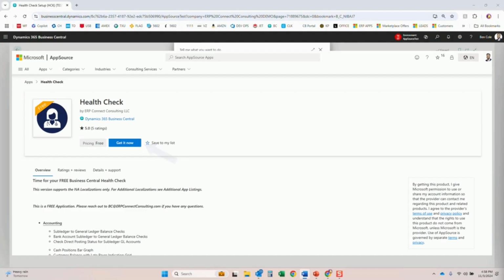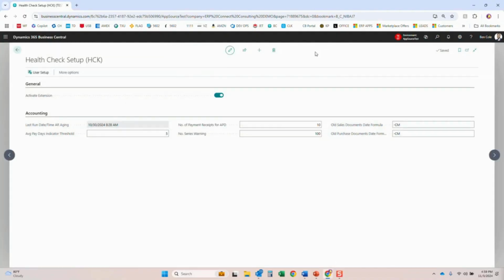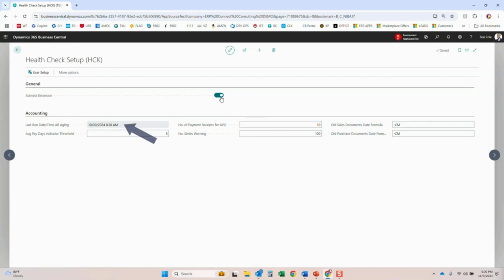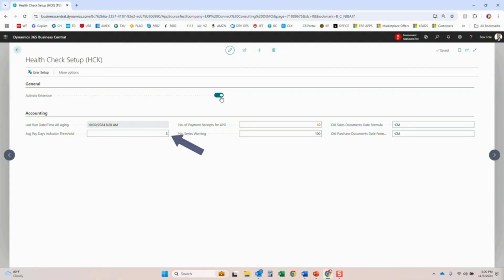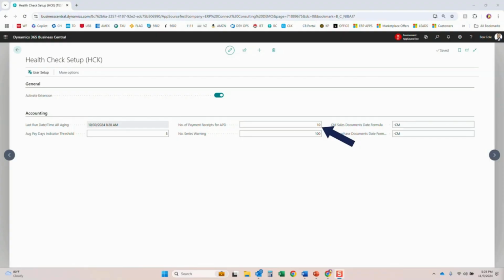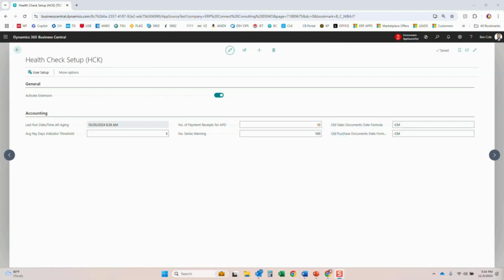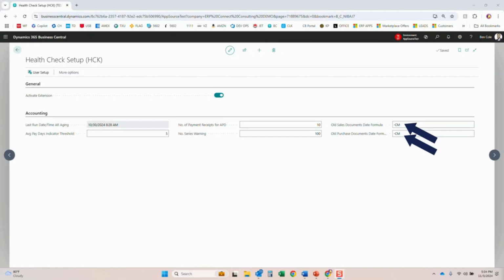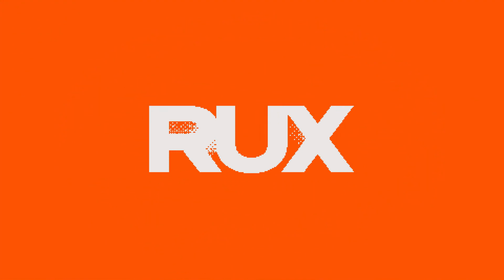Health Check for D365 Business Central: Step 1 - Setting Up the Application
Want to make sure your Microsoft Dynamics 365 Business Central environment is running at its best? In this video, we walk you through the setup and configuration of our FREE Health Check Application—designed to help you analyze your Business Central data and keep your system performing optimally.

With this Health Check Application, you’ll be able to review and monitor more than 25 key indicators for your Business Central environment. In this video, we cover everything you need to get started:

➤ Downloading our FREE application
➤ Setting up user permissions
➤ Setting up Health Check users
➤ Activating the extension
➤ Configuring Customer Late Payer Indicators
➤ Setting up Average Pay Days Threshold
➤ Choosing the number of payment receipts to include for average pay days calculations
➤ Setting up Number Series Warning Thresholds
➤ Defining thresholds for old sales and purchase documents

We’ll guide you step-by-step so you can quickly get your Health Check up and running and be ready to review your system’s health indicators in detail in the rest of this series.

Topics covered:

➤ Downloading the app and user permissions
➤ User setup
➤ Activating the extension
➤ Customer late payer indicators
➤ Average pay days threshold setup
➤ Number of payment receipts for average pay days calculation
➤ Number series warning threshold setup
➤ Old sales and purchase document threshold setup

Time to run your FREE Business Central Health Check!

If you have any questions or need help getting started, drop us a comment or reach out anytime at . We look forward to helping you optimize your Business Central experience!